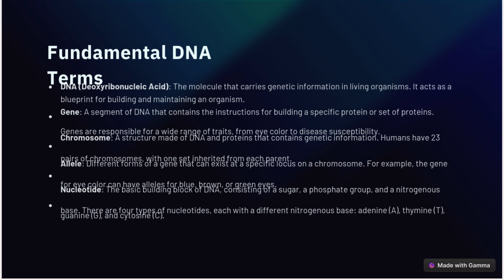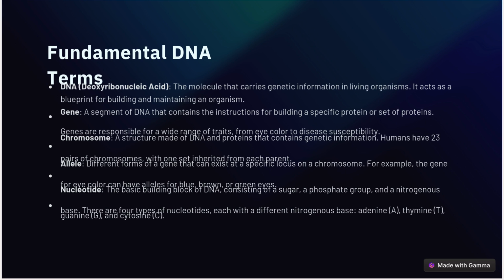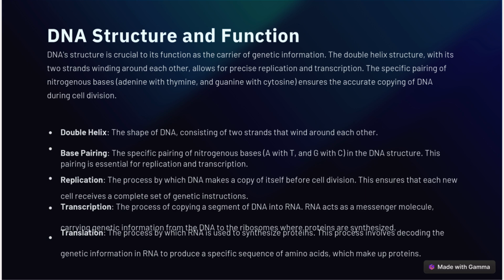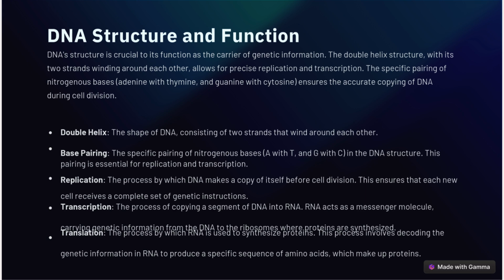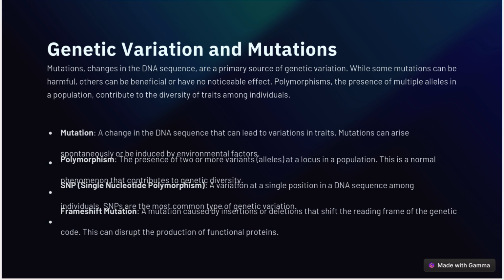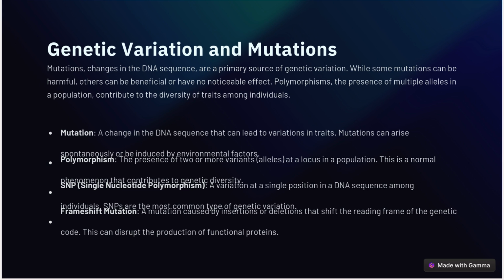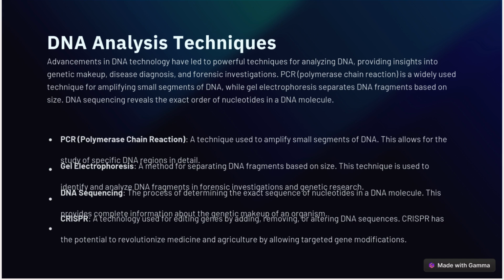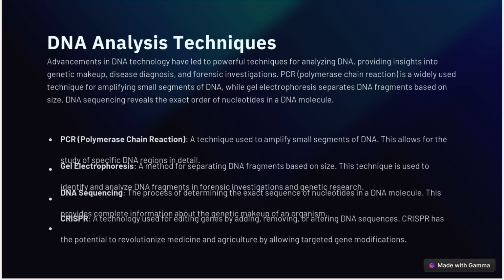knowledge of dna